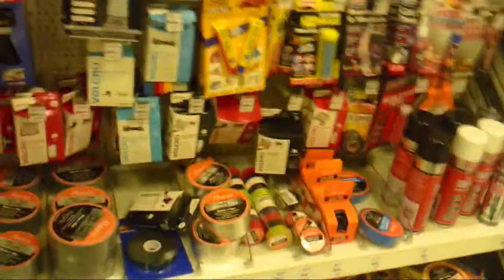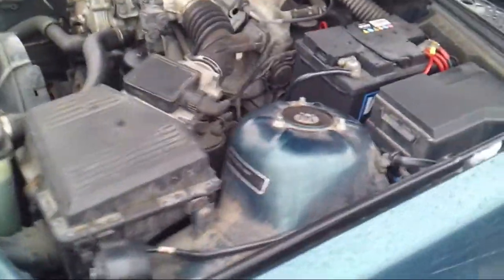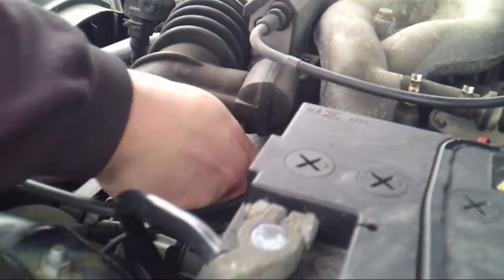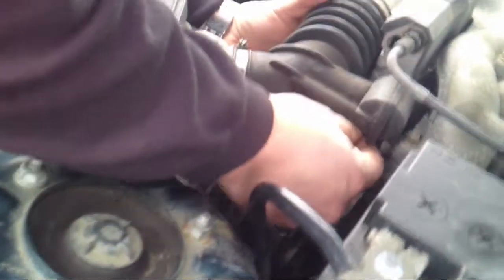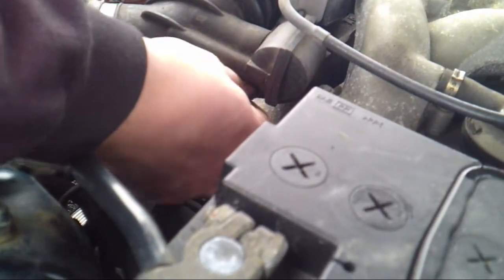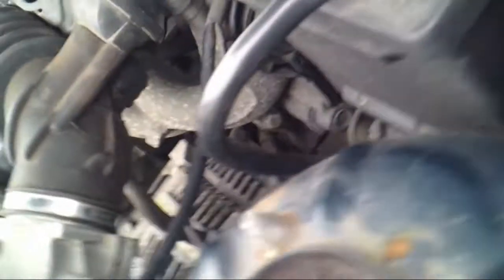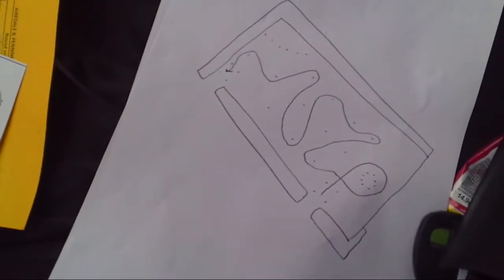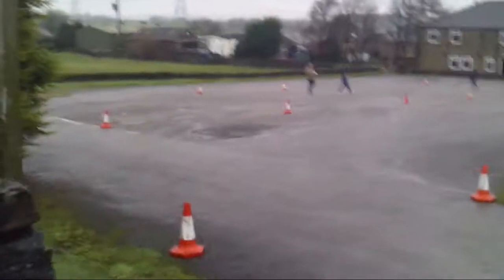Baker and Daz, Airedale and Pennine Autotest, Shenanigans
Me and Daz plan to go to an autotest, but his car needs a quick fix first, It's cold and windy, John and Lee repair their car after they hit a tree and some onboard footage.